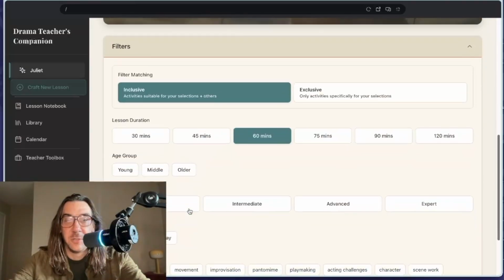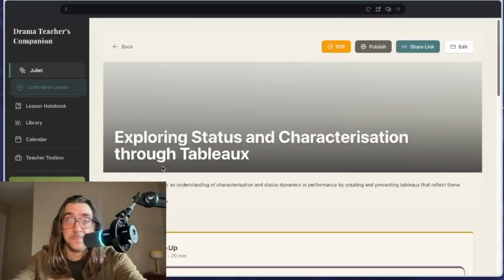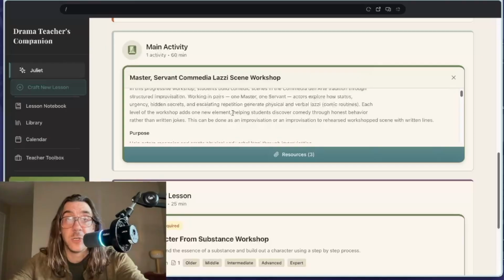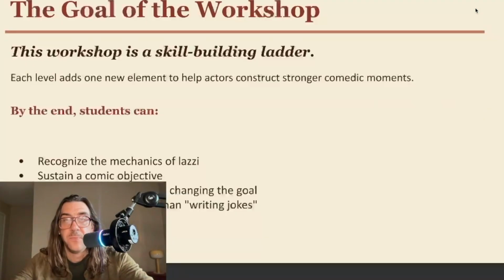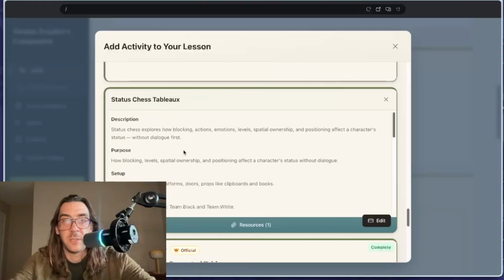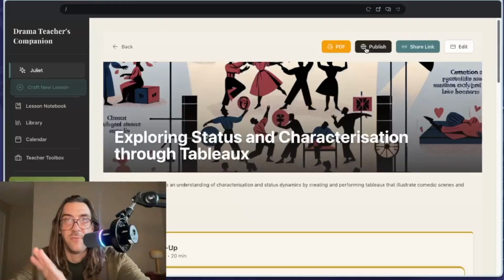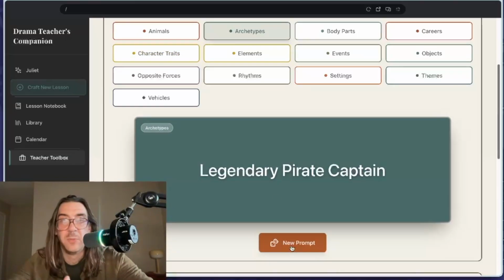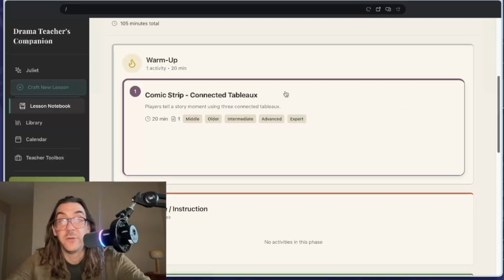I Make The Best Darn Drama Lesson Plan In Seconds! - Lesson #2 (Theater, Improvisation, Character)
Watch me lesson plan as I easily use DramaCompanion.com and its MAGIC to create a curated drama lesson plan for my k-12 theater classroom.

I currently teach middle school and have made this tool for myself and want to share it with others because it is so powerful and convenient.

It is the only way I plan now.

I can generate and edit a theater lesson and then schedule it on the calendar and teach right from the calendar.

DramaCompanion is a complete ecosystem where you can store your activities and use the library of activities, find and add creative prompts for your activities, and keep track of all of your lessons in class or unit folders.